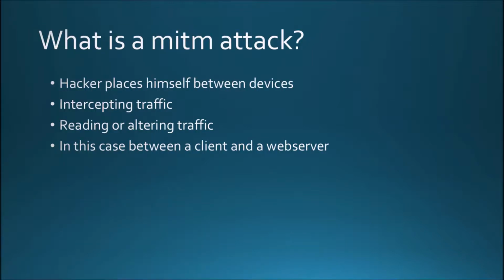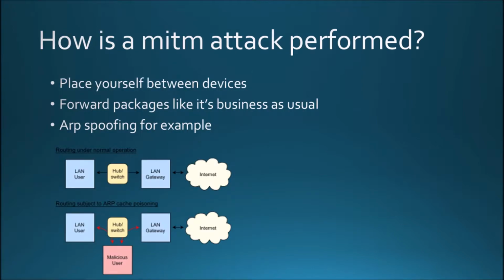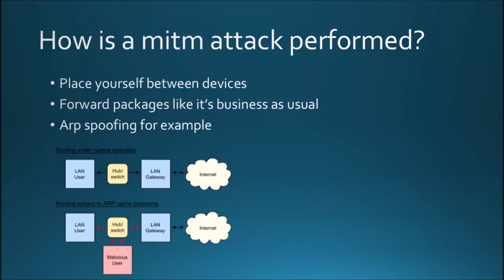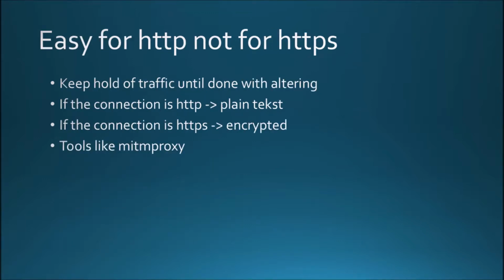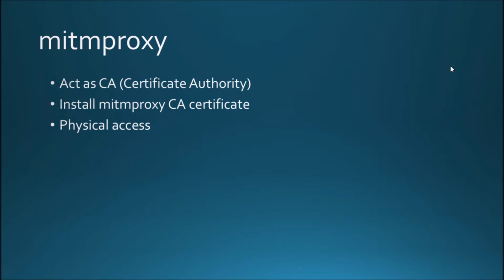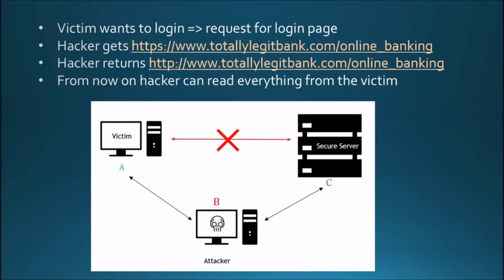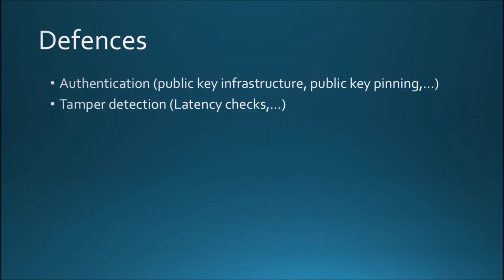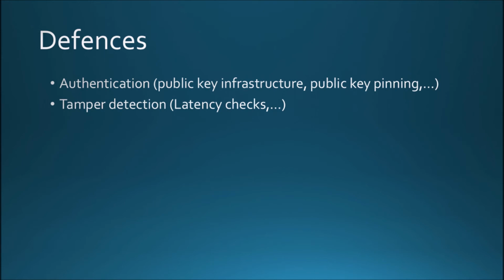MITM attack on webtraffic